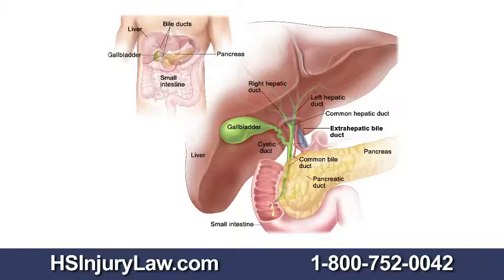Gall Bladder Injury Info from Virginia Beach, VA Medical Malpractice Law Firm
. In this video, Jim Lewis, a medical malpractice injury lawyer licensed in Virginia, talks about the common bile duct injury and the complications that can arise during a laparoscopic gallbladder surgery. Jim talks about the "dividing line" between a cut bile duct incident that is, and is not, a case of medical malpractice. If the surgeon realizes that they have clipped the wrong structure and address the mistake immediately, then there probably isn't a case of medical malpractice. However, when the surgeon cuts your bile duct and fails to recognize the mistake, you may have grounds to file a medical malpractice claim since a prolonged, uncorrected cut can lead to your abdomen being filled with bile and the possible development of horrible conditions like sepsis.